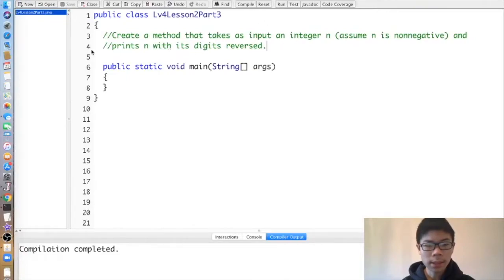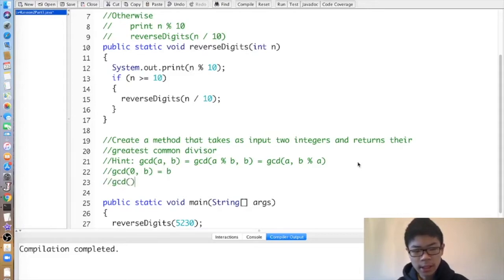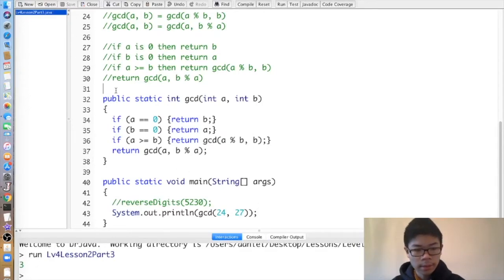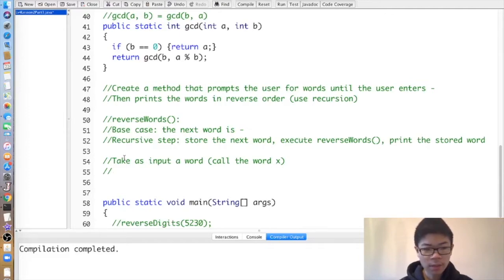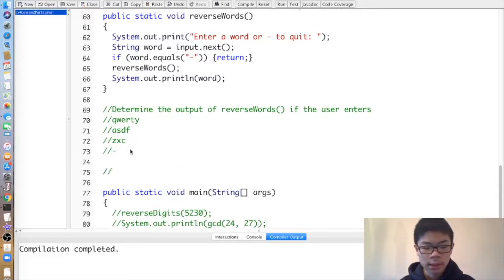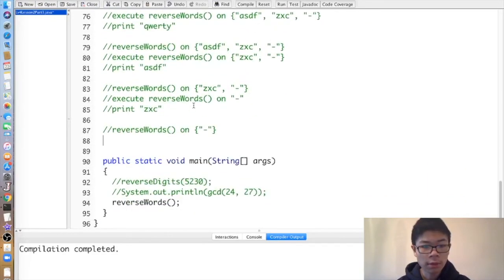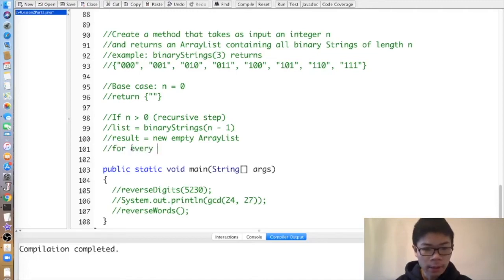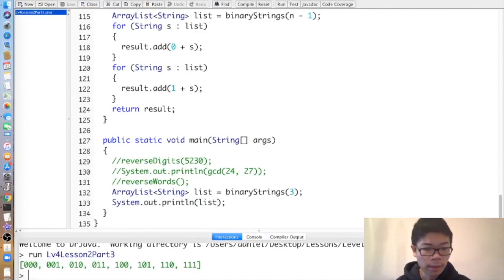Level 4 Lesson 2 Part 3 Creating recursive methods